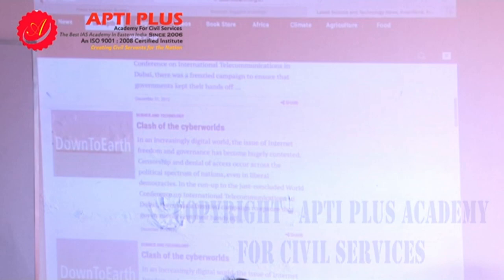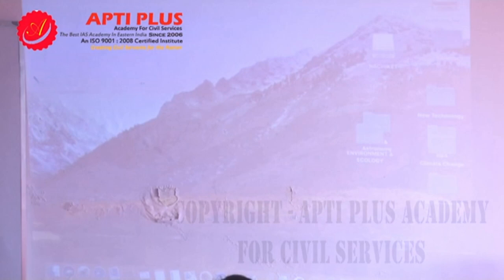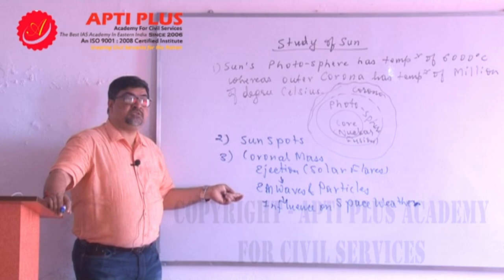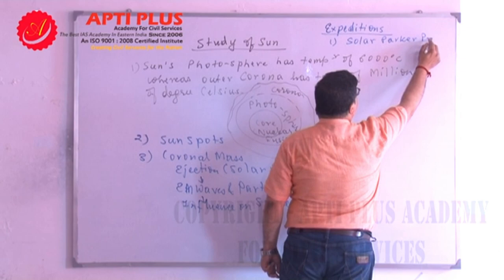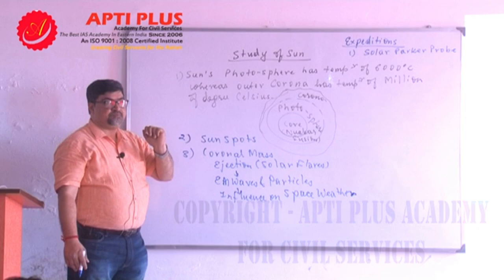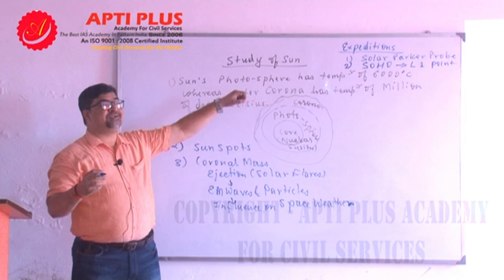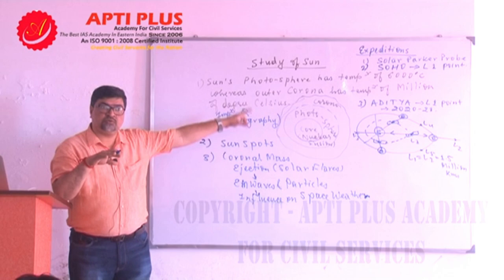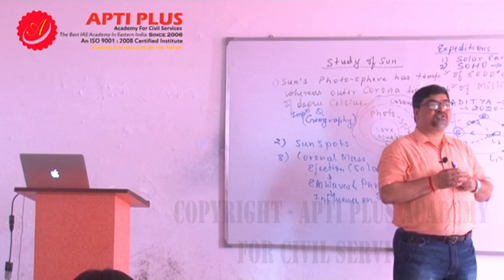PRELIMS XPRESS , GENERAL SCIENCE , LECTURE-2, PART-1 , BY NEERAJ NACHIKETA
APTI PLUS ACADEMY FOR CIVIL SERVICES has designed various classroom program to serve the need of students. PRELIMS XPRESS is also a part of our classroom program. It is specially designed to increase score in General Studies Paper 1 of UPSC CSE PRELIMS 2019. In this video APTI PLUS faculty has discussed certain topics of GENERAL SCIENCE.

Please like our iasgyan fb page.